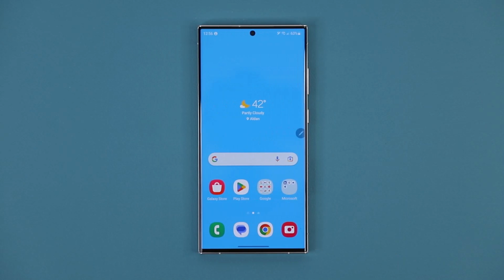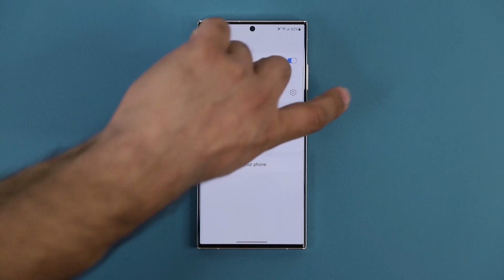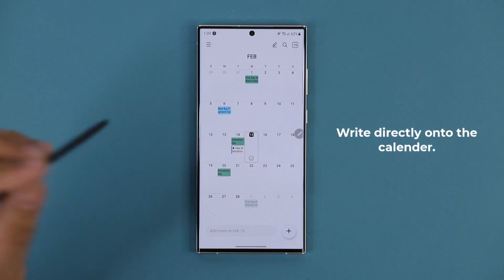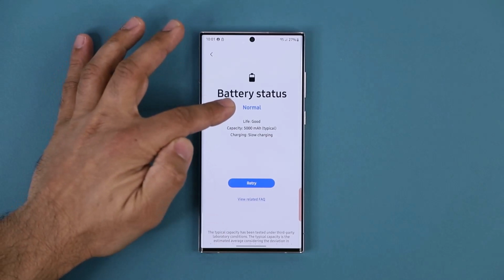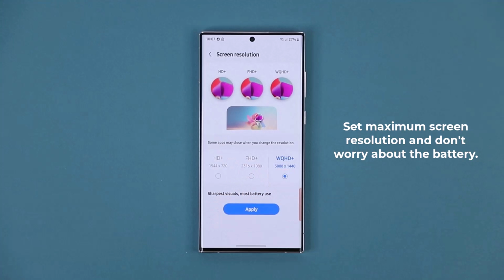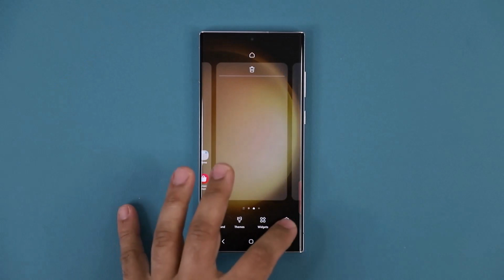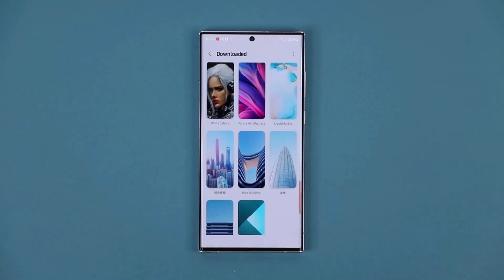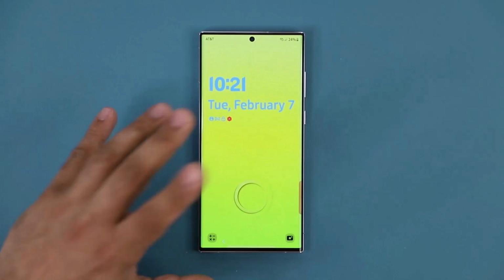50+ Amazing Tips To Customize Your Samsung Galaxy S23 Ultra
► Current Exclusive Deal: Get $150 Samsung Instant Credit + free 512GB Memory Upgrade

In this video, we will share over 50+ amazing tips, tricks and features to customize and master your Samsung Galaxy S23 Ultra.

Samsung Galaxy S23 Ultra and S23 Plus are full of deep and rich features. So in this video, we are going to show you how to fully customize every aspect of your Samsung Galaxy S23 Ultra and S23 Plus by revealing a range of tips, tricks and features.

Companies can send product to the following address:

Attn: SAKITECH
135 S Springfield Rd. Unit 681